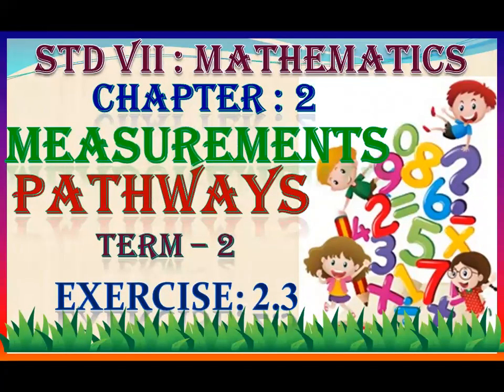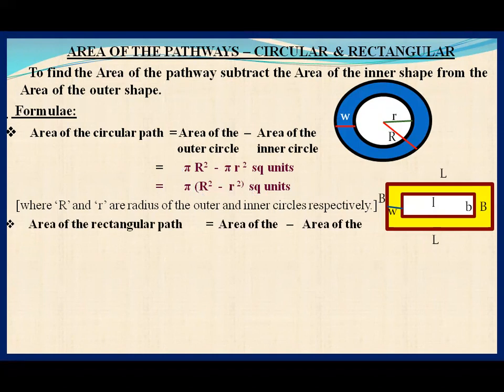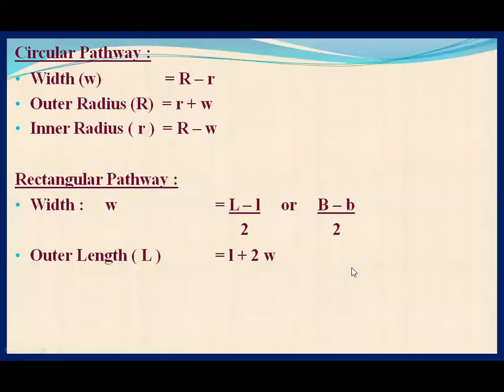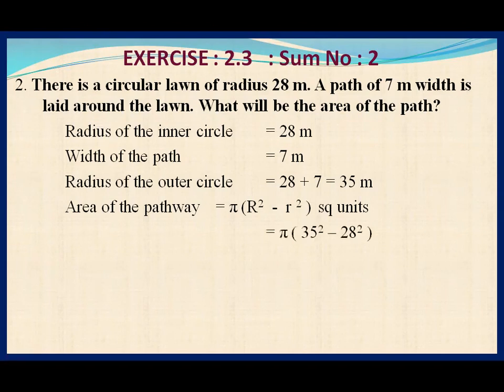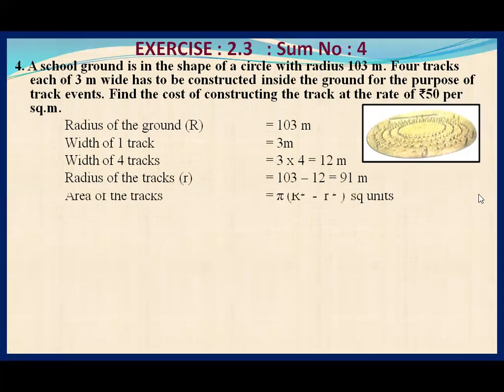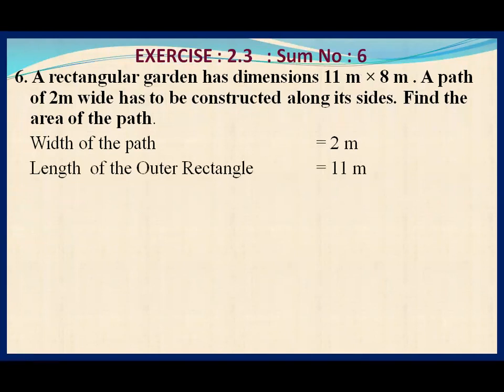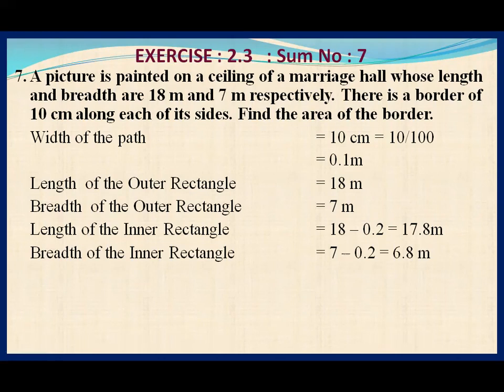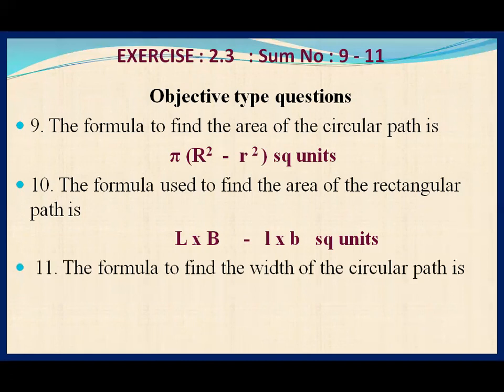Class 7 Area of Pathway circular and rectangle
Class 7 Area of Pathway circular and rectangler